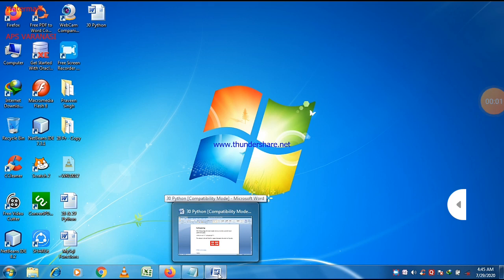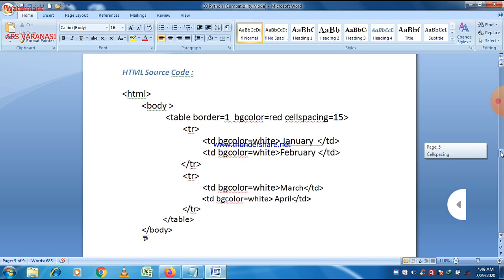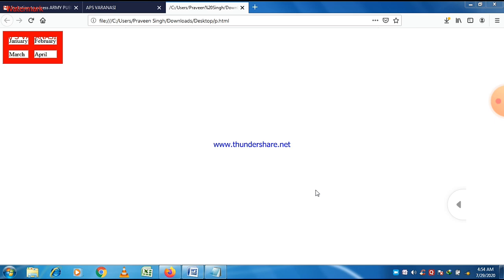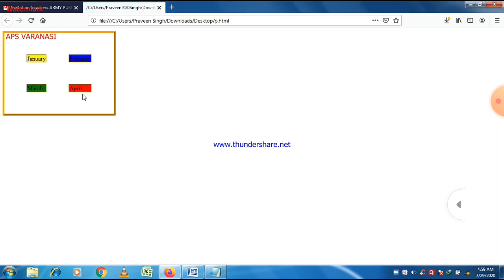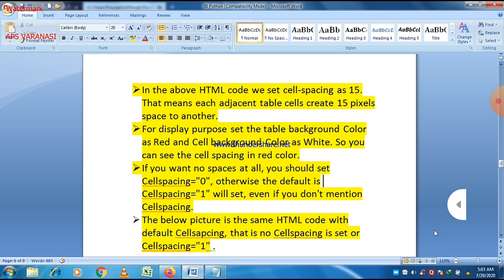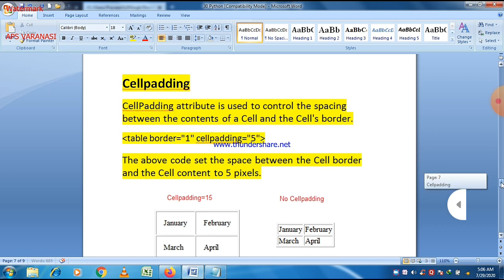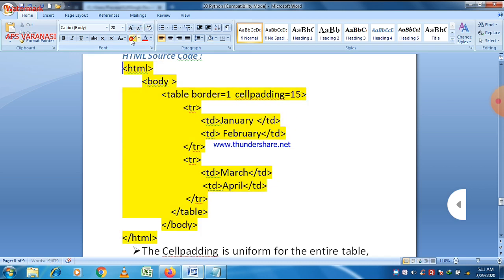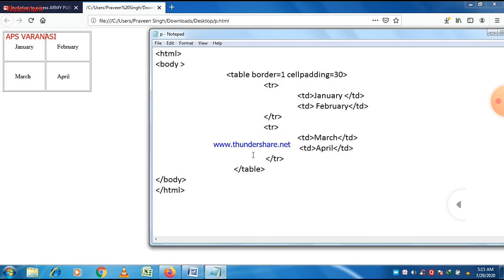Class X Computer Application 30-07-2020 By Mr Praveen SIngh Ch - HTML (tables)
Ch - HTML (tables) Cellspacing and Cellpadding attributes